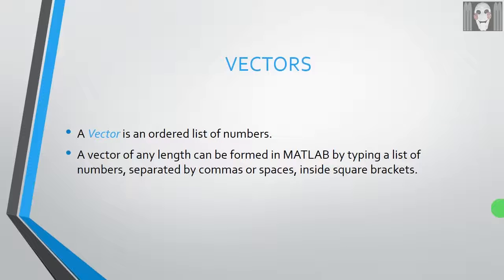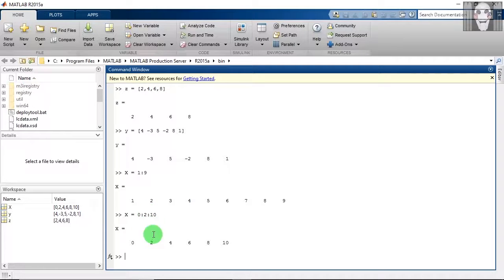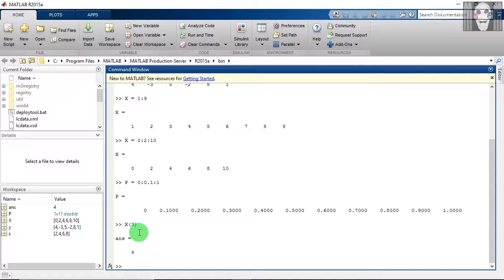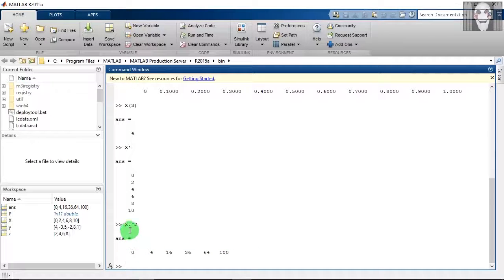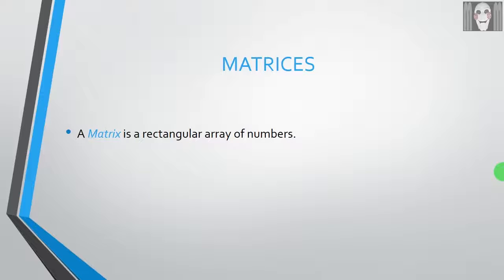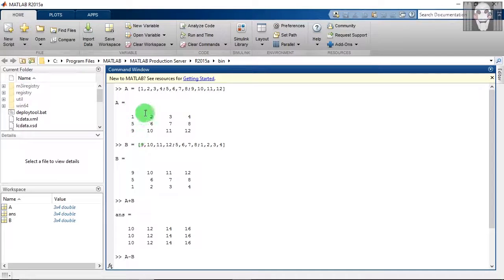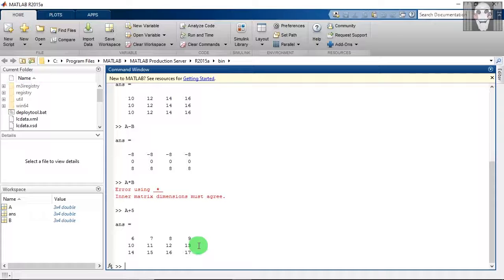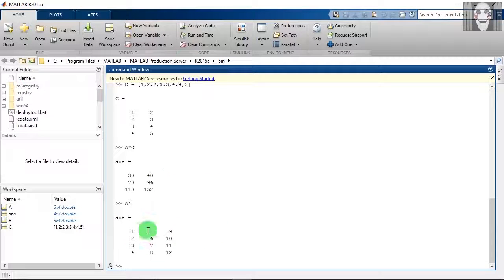Matrix and Vector operations | MATLAB basics part 4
This video discusses how to type  a matrix and vector in matlab and perform basic matrix and vector operations.